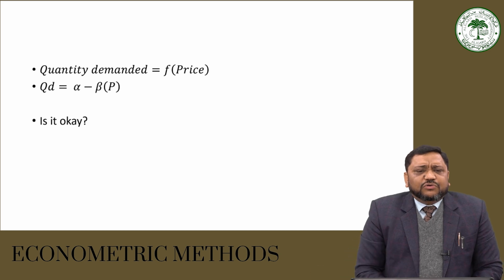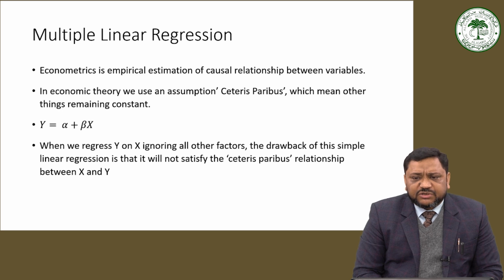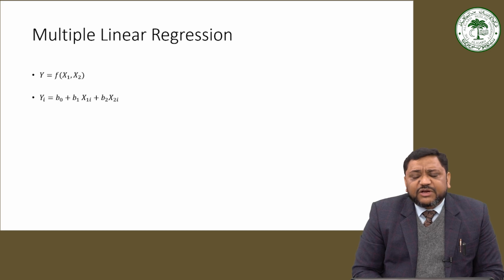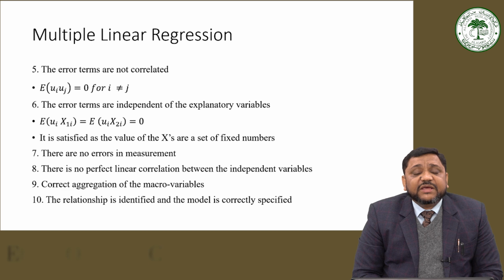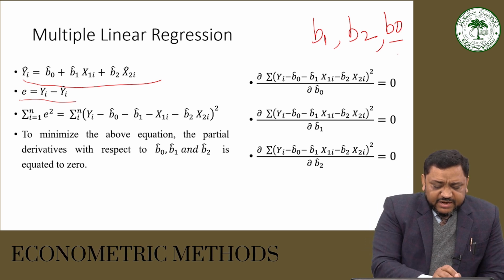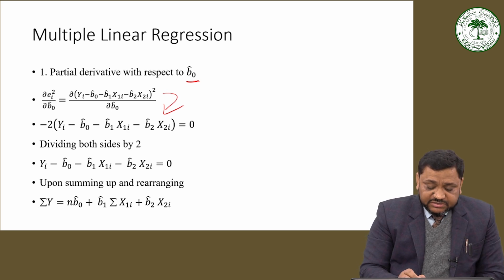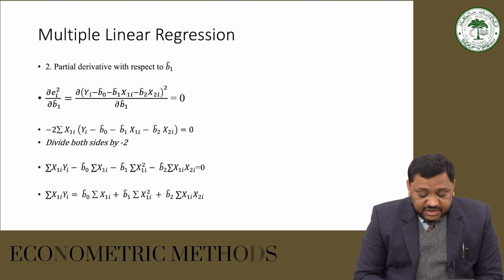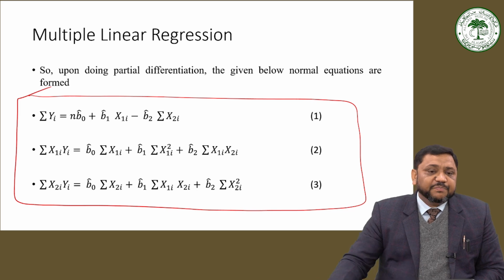Multiple regression - Part I